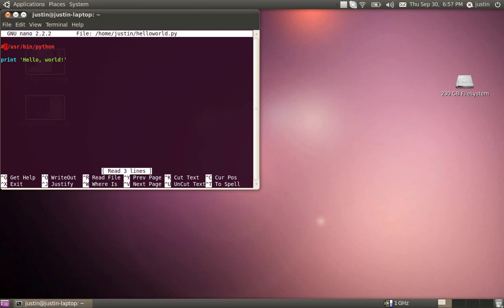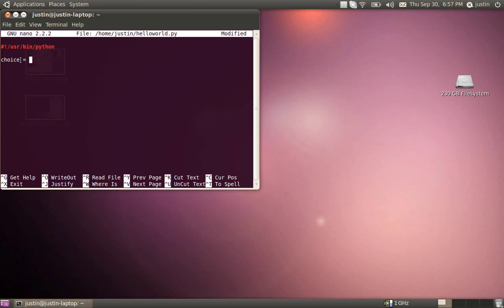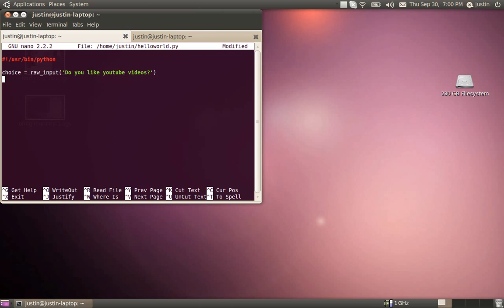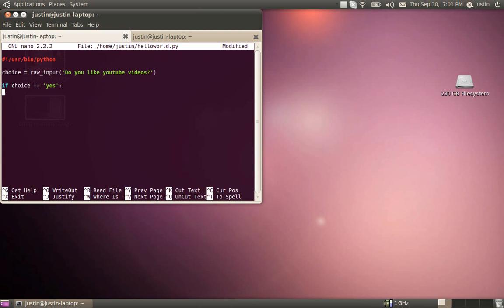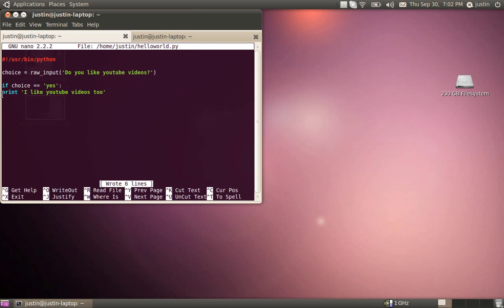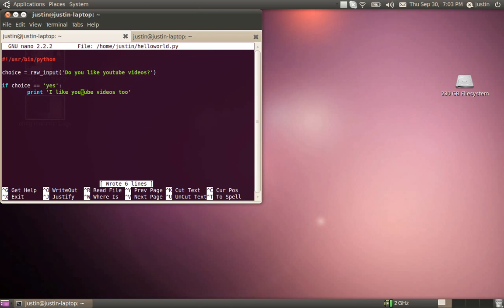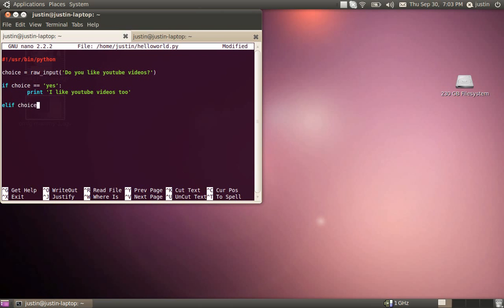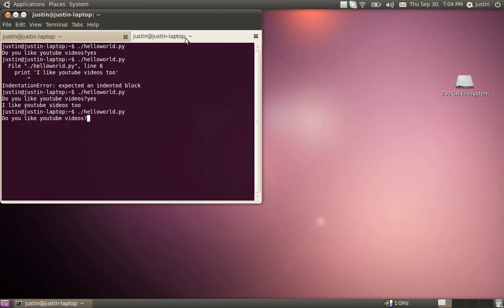Python Tutorial 2 - Inputs, Variables, and If's. Oh my!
Tutorial #2 In this video I will be build on my previous script introducing a few new commands. How to define variables using the 'raw_input' command, and the 'if' and 'elif' syntaxes. Also we learn how to give a file permission to run in the linux terminal.